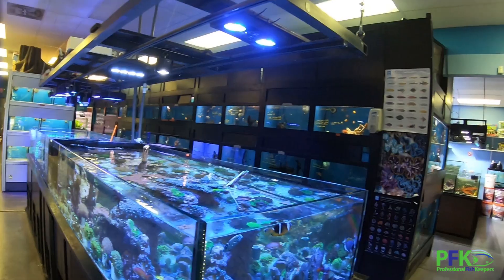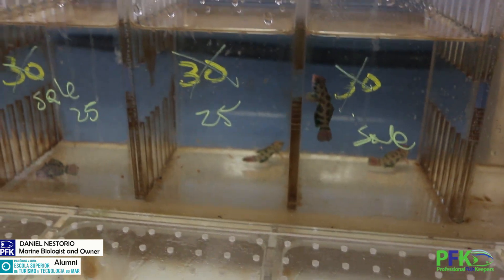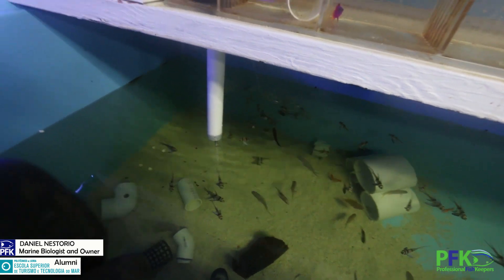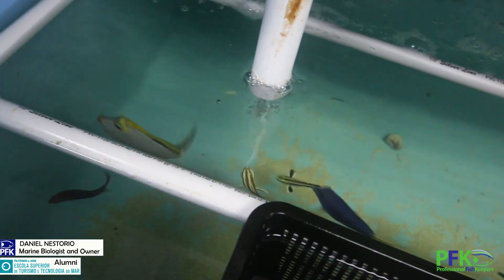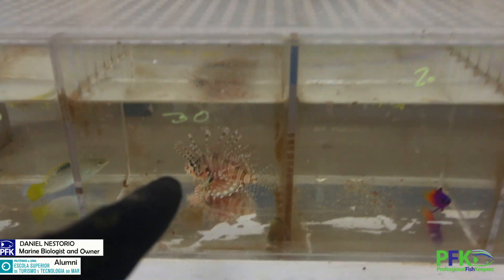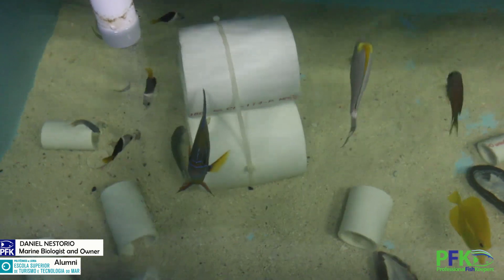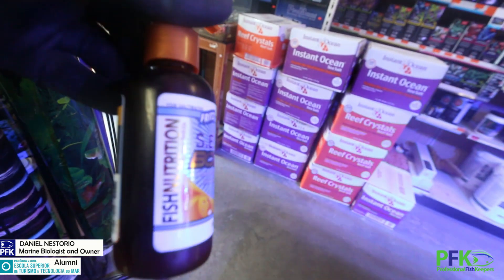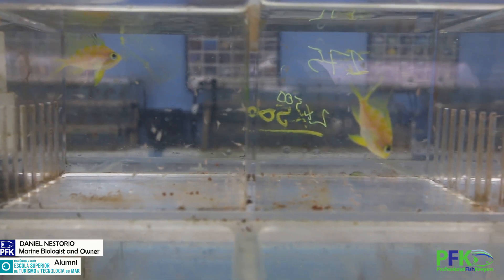HOW TO ENRICH LIVE BRINE SHRIMP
Live brine shrimp usually is not nutritious for the fish. In this video I show you how to enrich the brine shrimp (Artemia salina) with SELCON with is a mix of omega 3 and unsaturated fat acids.